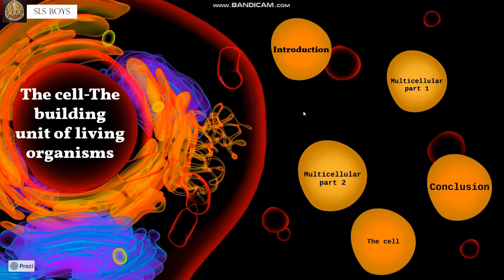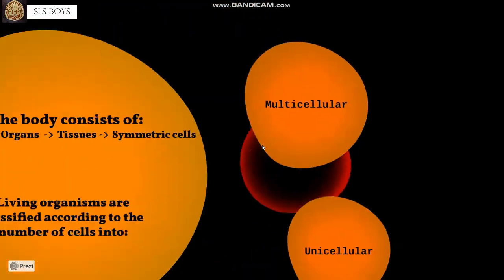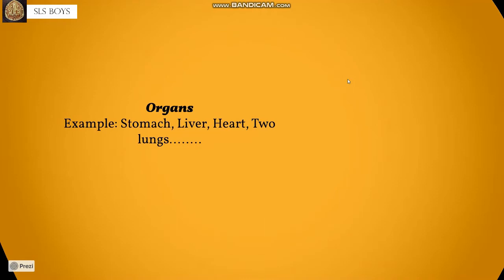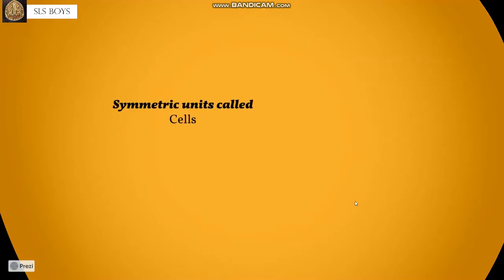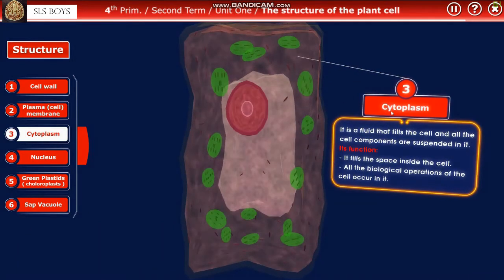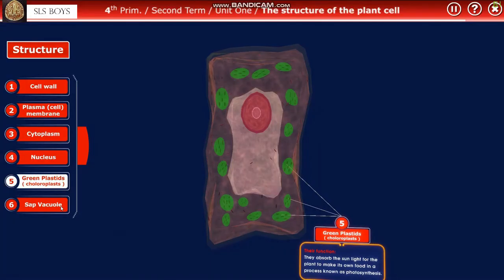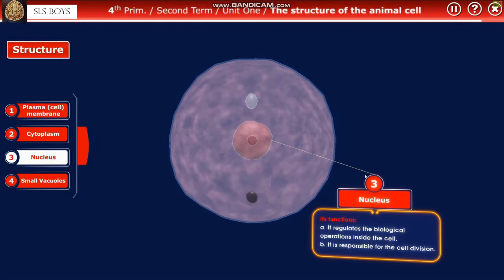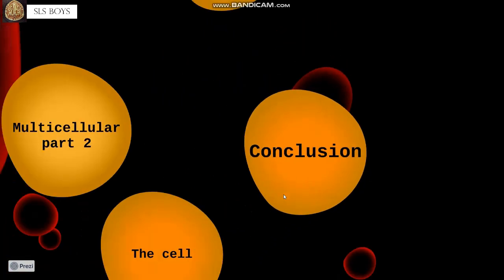Junior 4, Science, Unit 1 Lesson 3